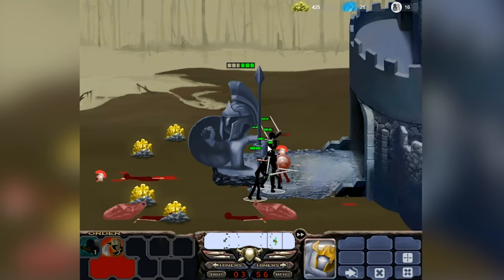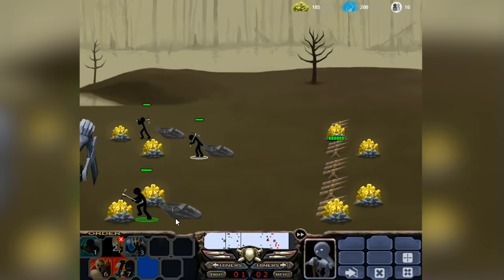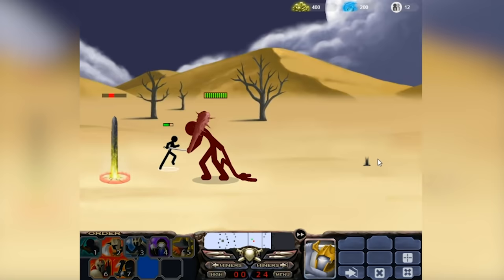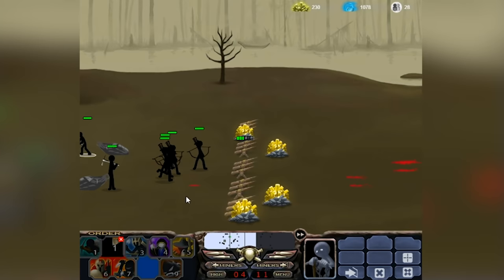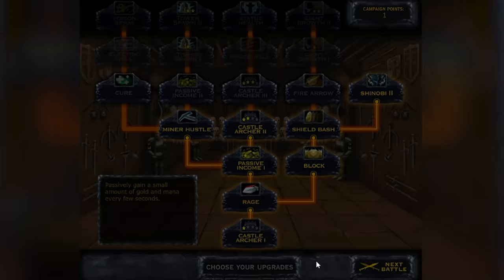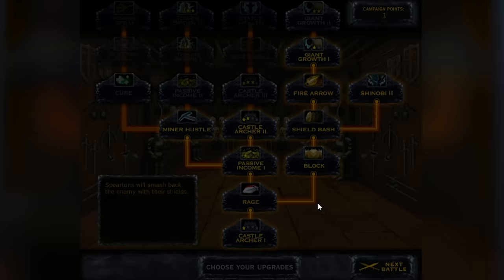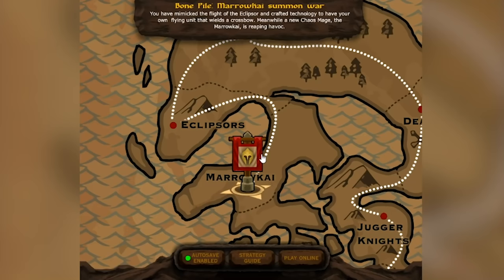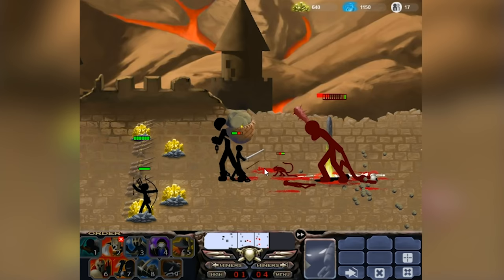Full Campaign and Medusa Boss Battle in Stick War 2: Order Empire